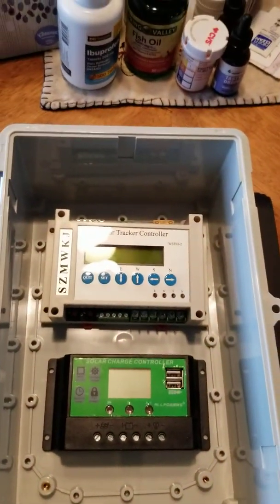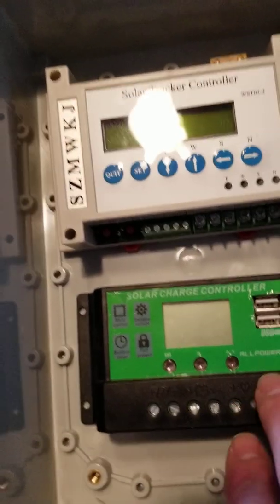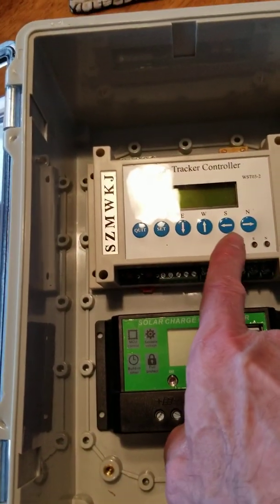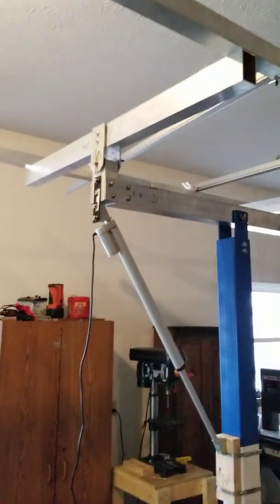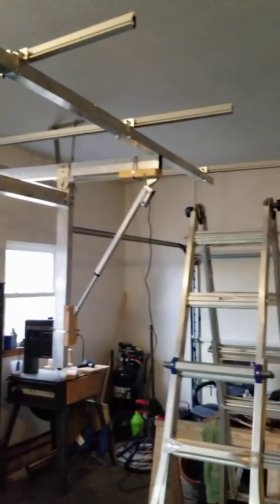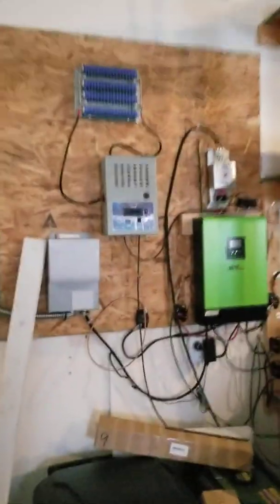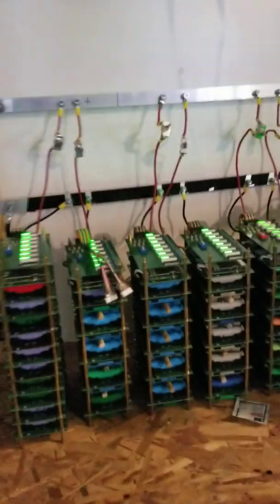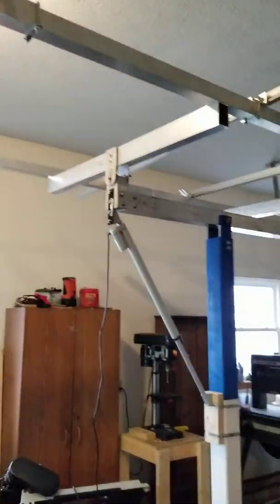My solar tracker update for 1.20.20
here is some more of my completed project on my solar tracker for my home... it will have a controller, running of a small solar panel, to charge a small 12 volt battery, and the battery will supply power to the tracking controller... it will be self sufficient for power, I have been already been using this setup for a year and it has worked fine but this one will have to actuators running so well have to see how it goes...